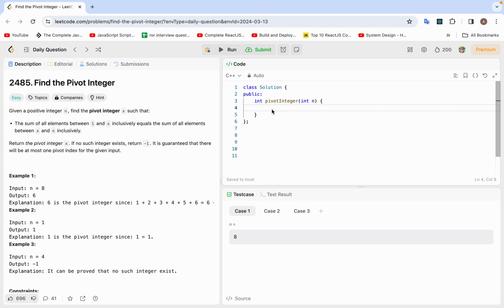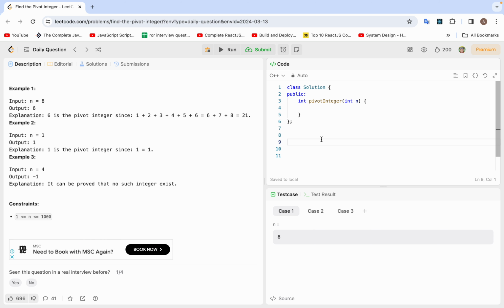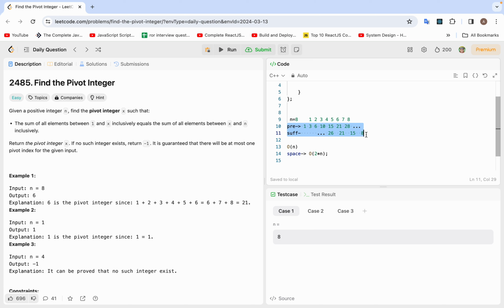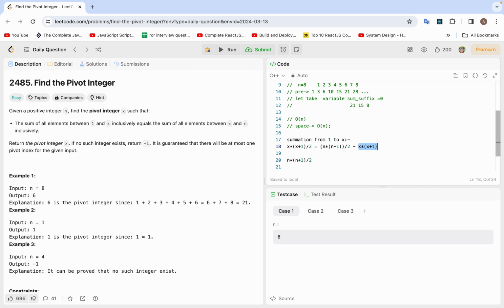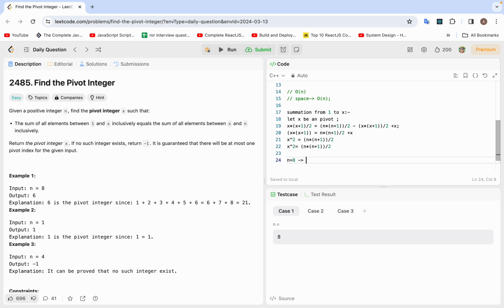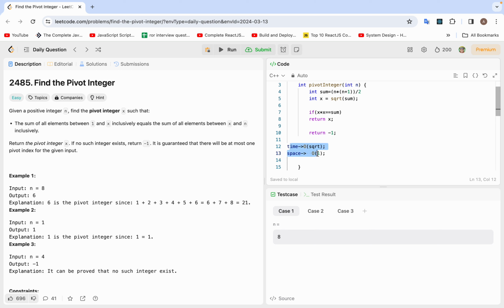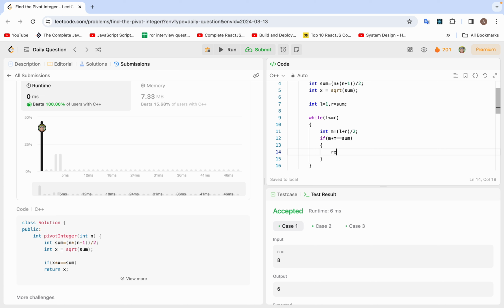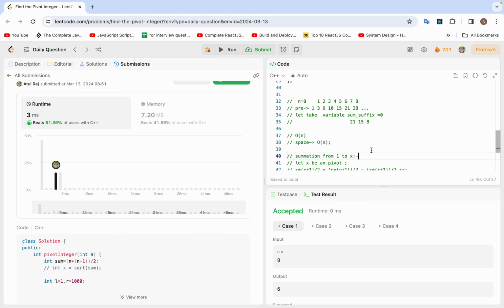Find the Pivot Integer (LeetCode 2485) (Brute Force, Maths, Binary Search) O(logN)